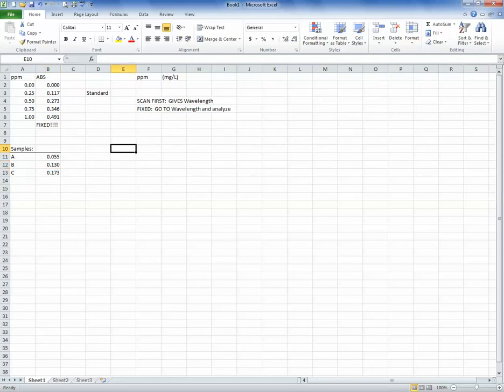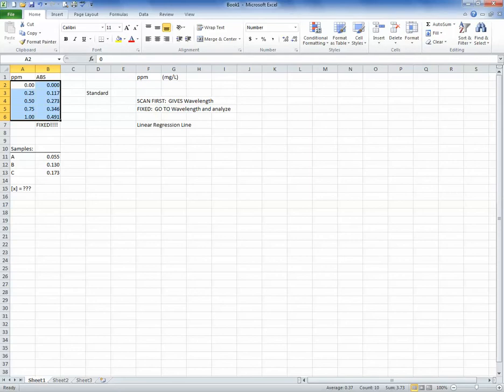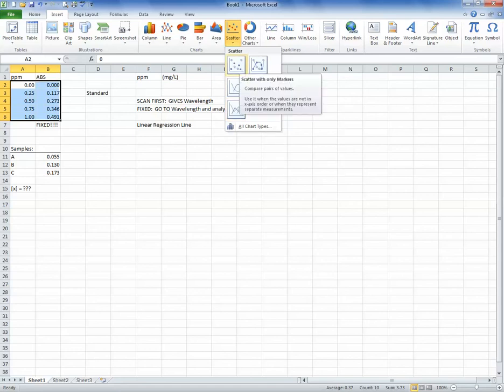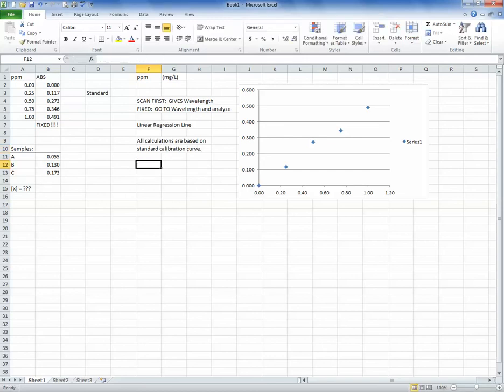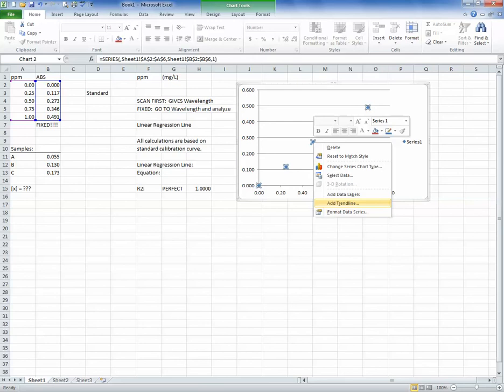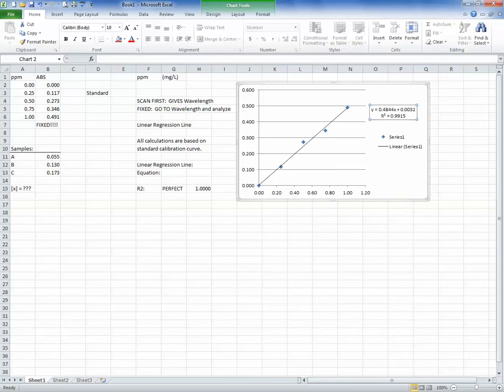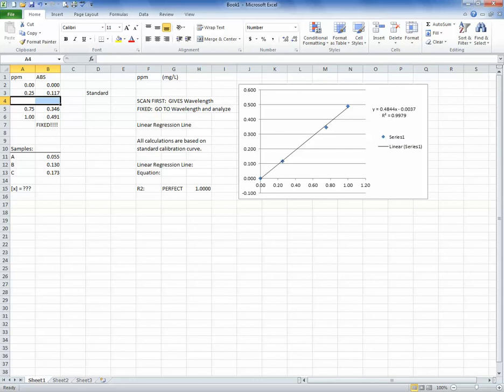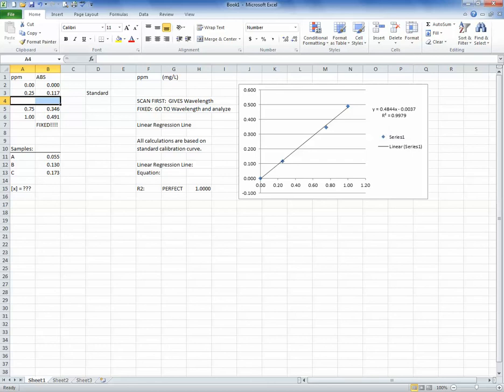UV/Vis Video: Calibration Curve Part 2